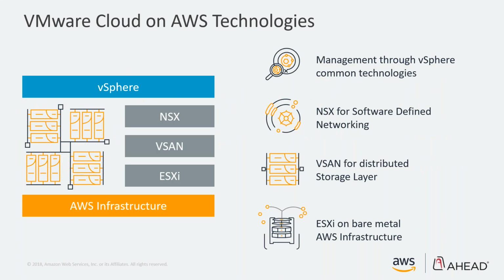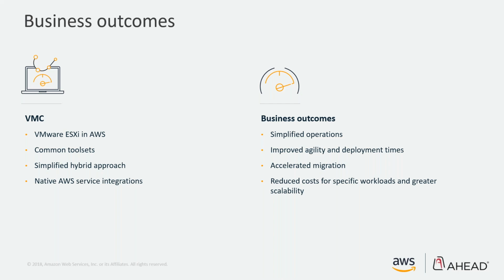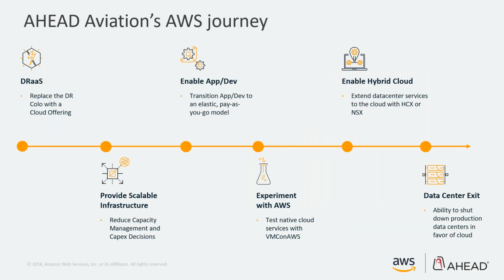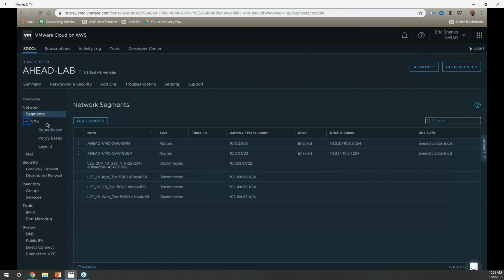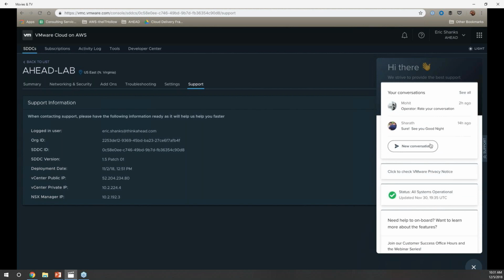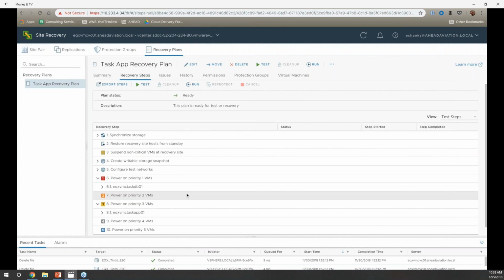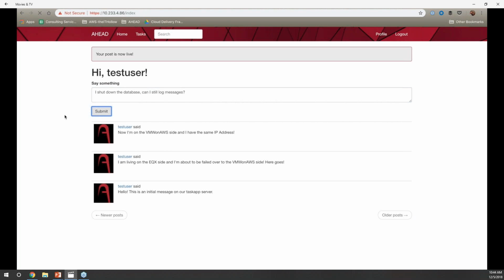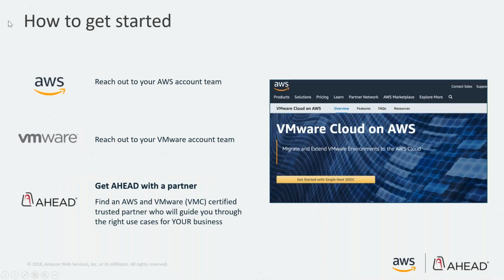Straight Talk: When Is VMware Cloud On AWS Right For You?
AHEAD is working with AWS to facilitate the rapid integration of your on-premises VMware environment to the cloud. What are the right use cases for VMware Cloud on AWS and how do you best approach this new solution? This webinar helps you answer both questions and will walk through specific use cases like migration, disaster recovery, and M&A integration.